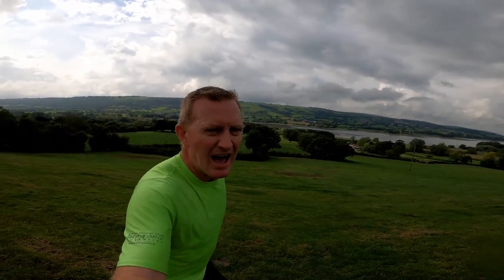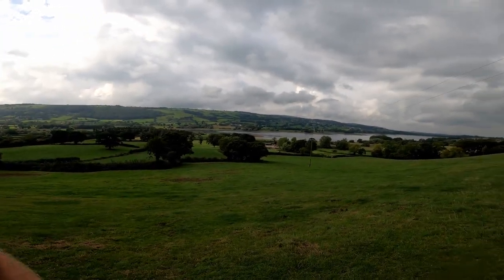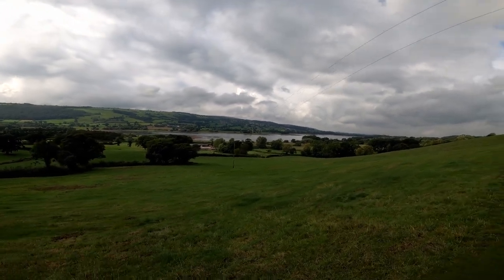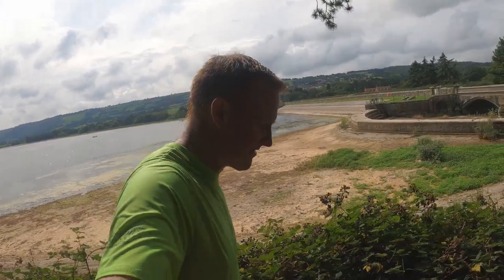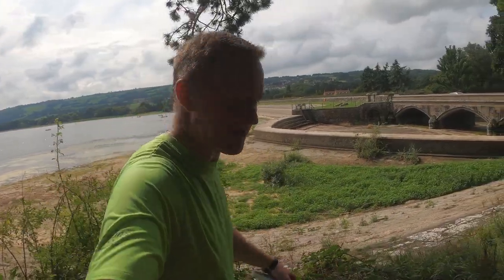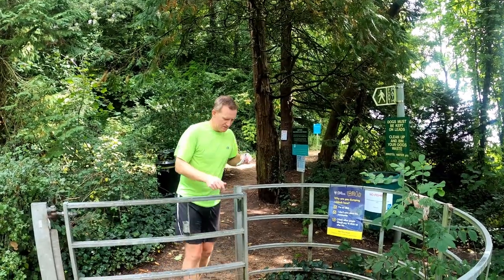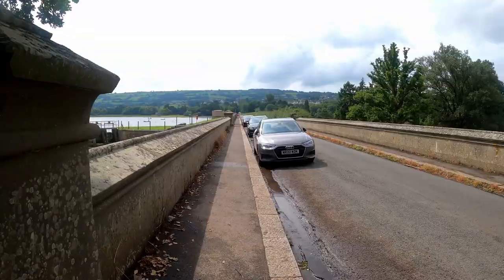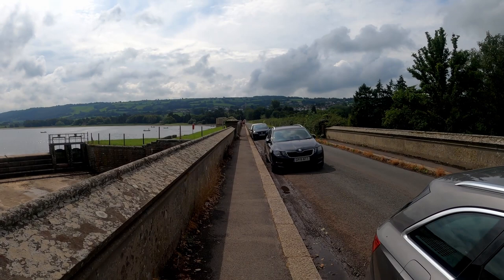Blagdon Lake Run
A 9km run around Blagdon Lake via public footpaths and quiet country lanes.